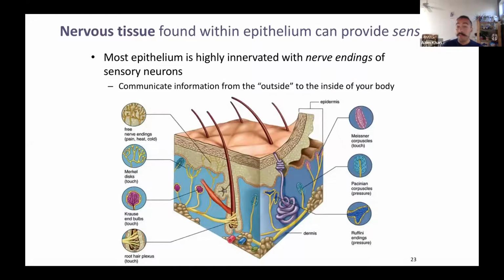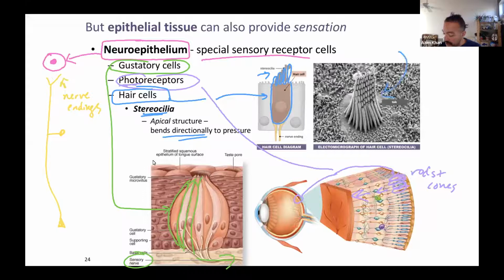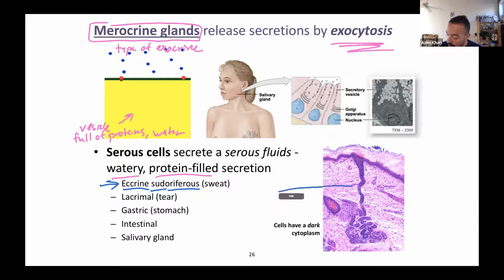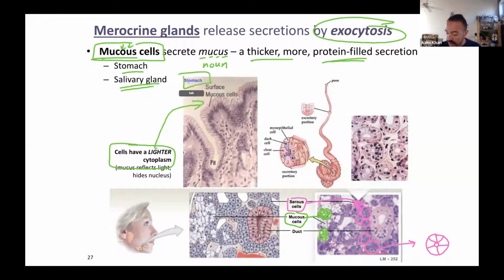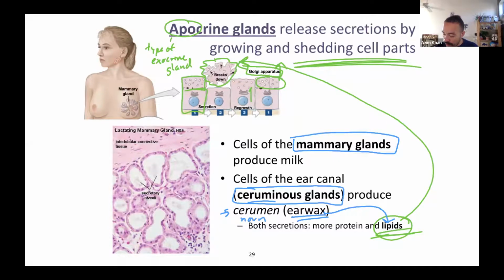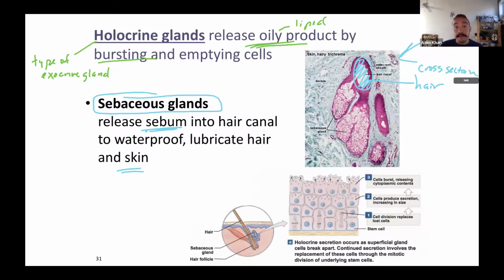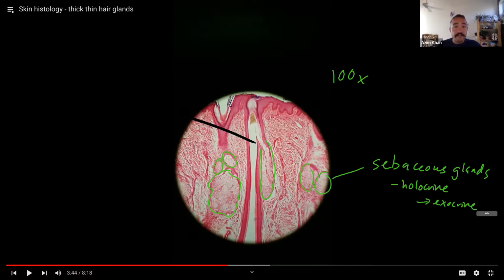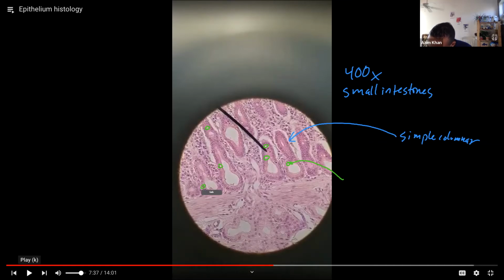Ch04 (slides 23-31) - Neuroepithelium and Exocrine Glands